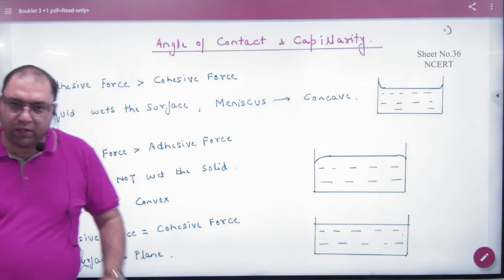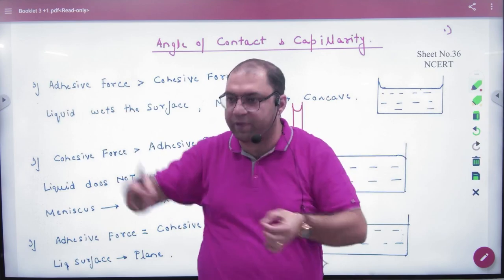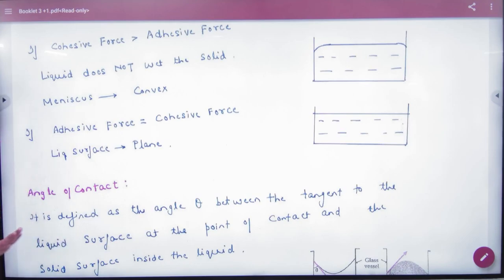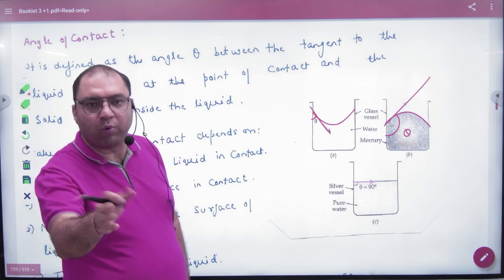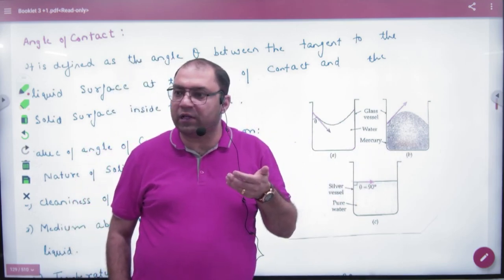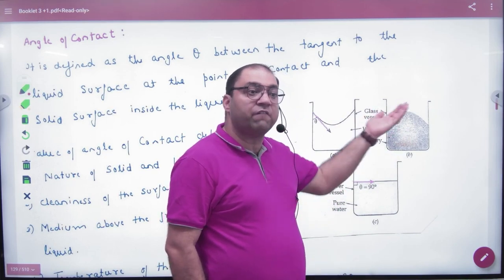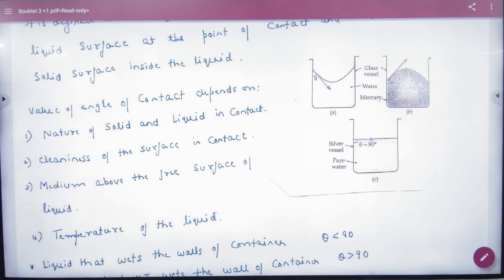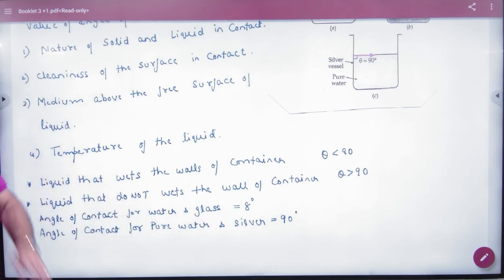7 Angle of contact